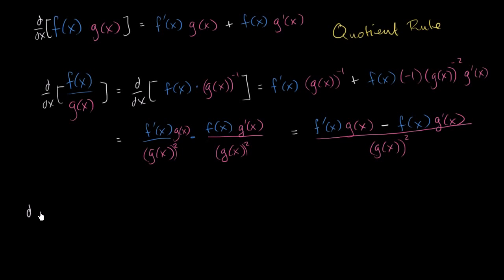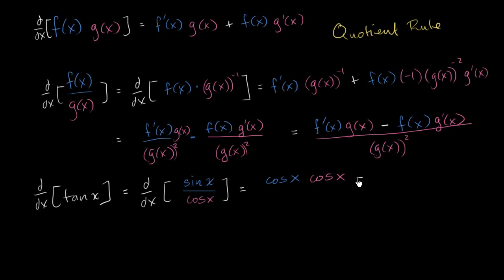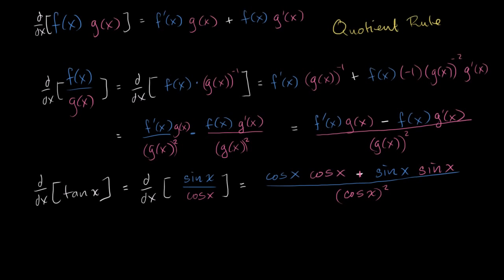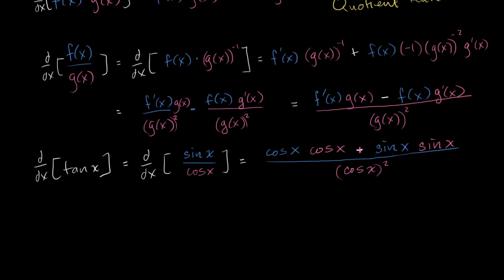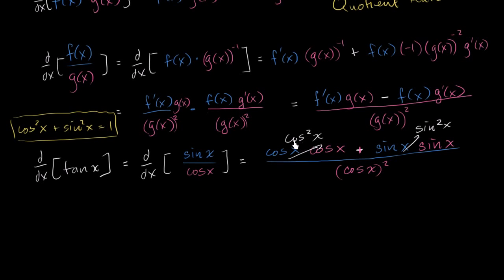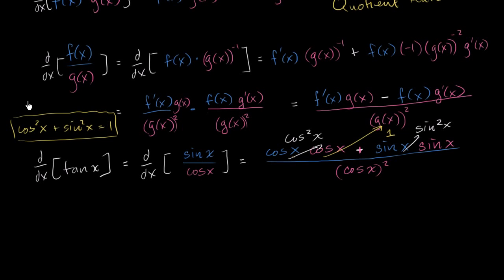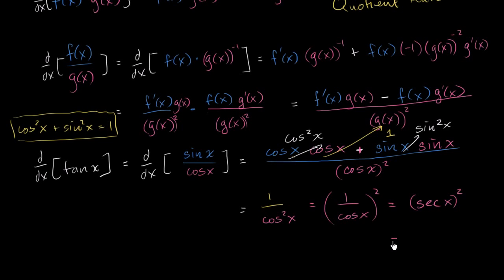Quotient rule for derivative of tan x